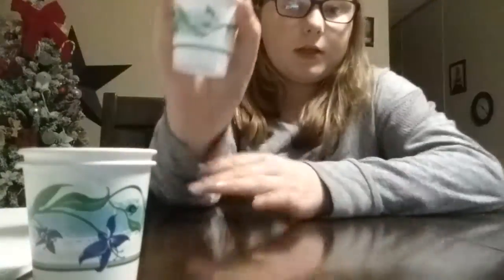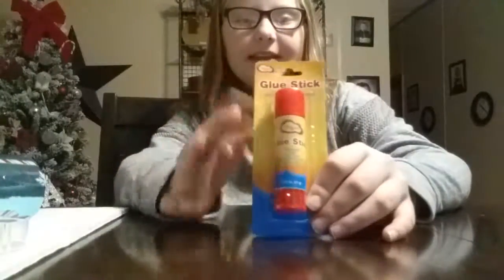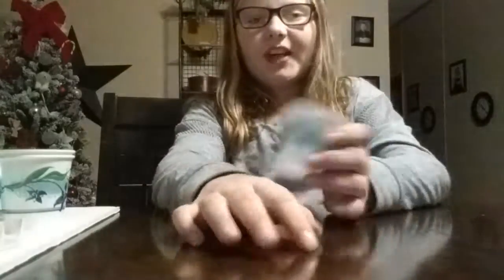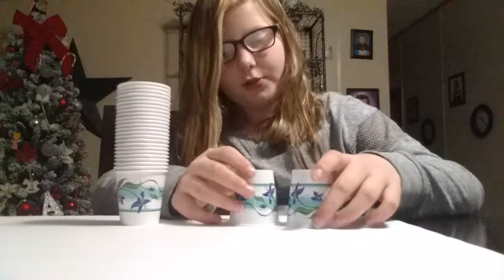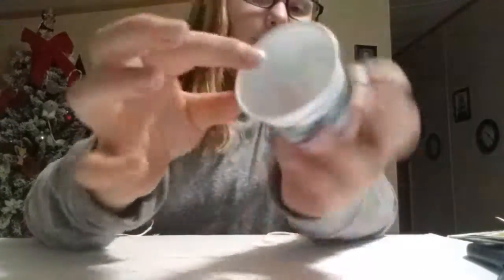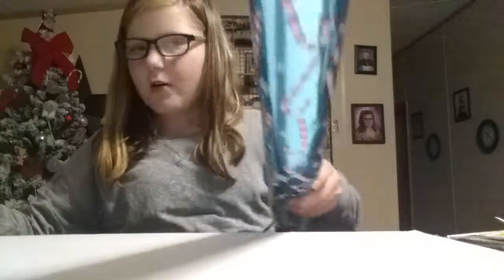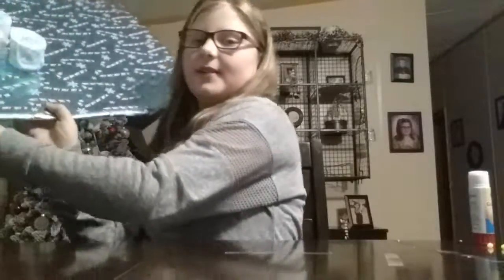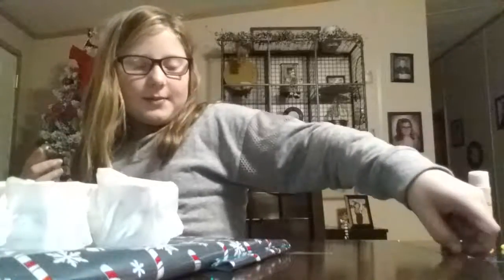Diy Christmas count down